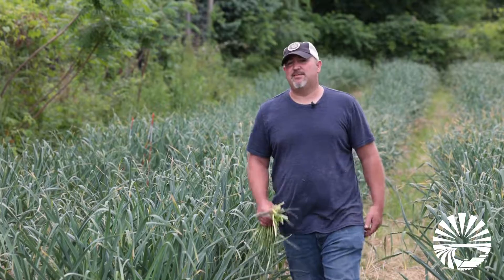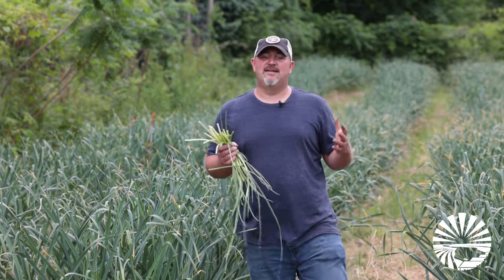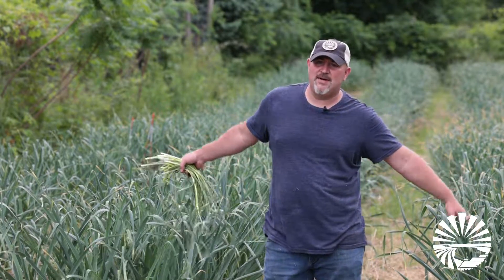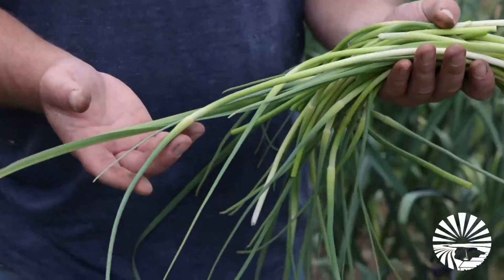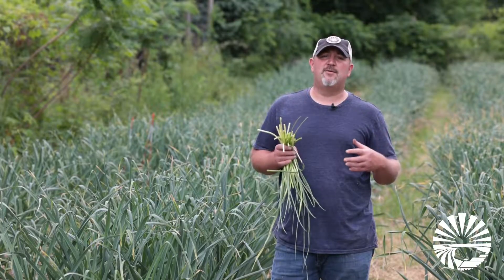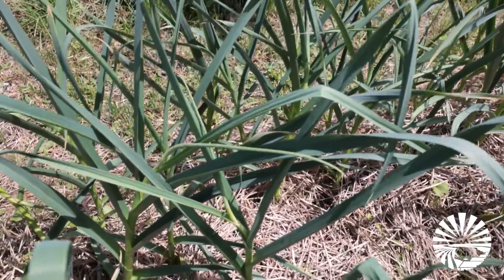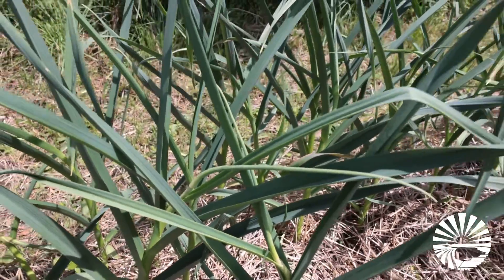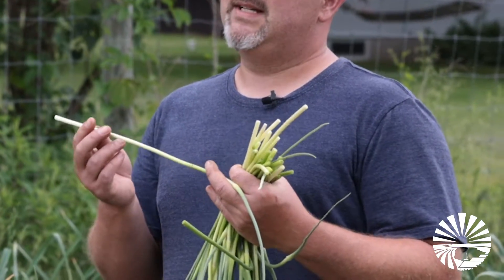Tap Root Fields: What are Garlic Scapes and how to use them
Garlic Scapes are a great way to add flavor to your favorite culinary dishes

Learn more about our farm by visiting: taprootfields.com